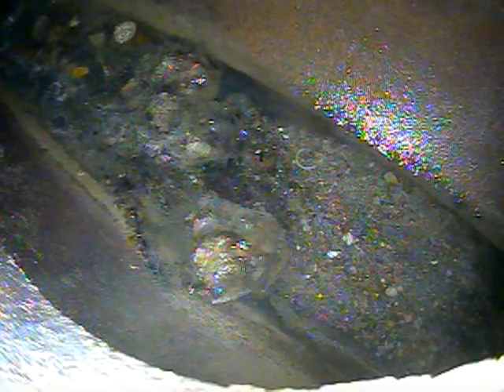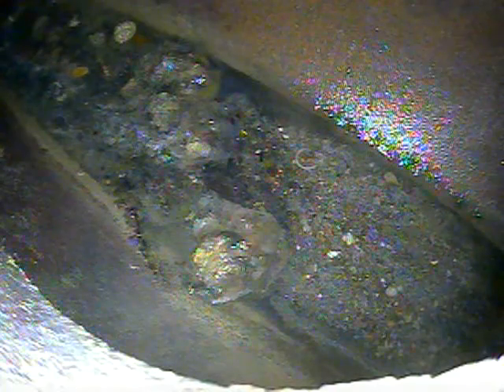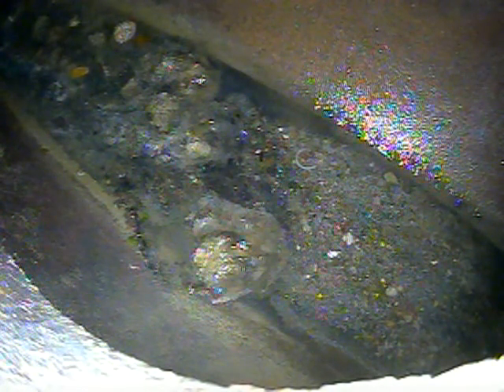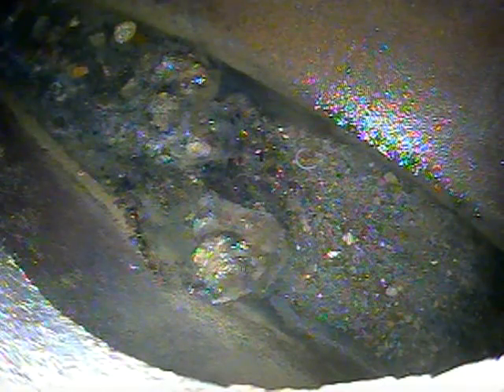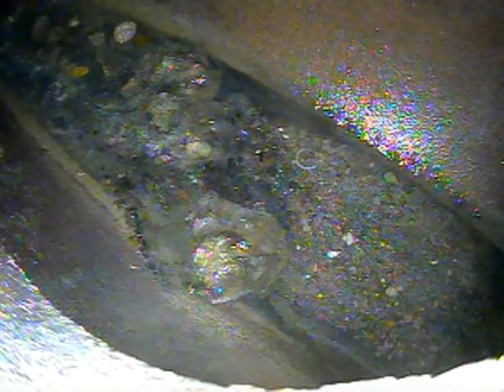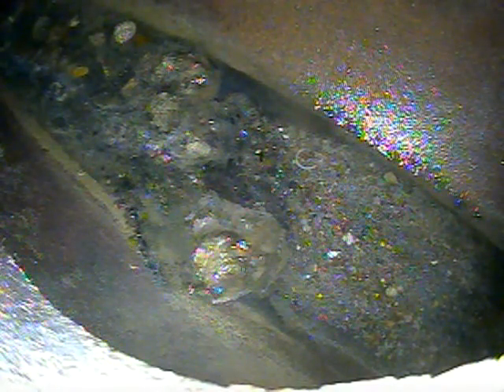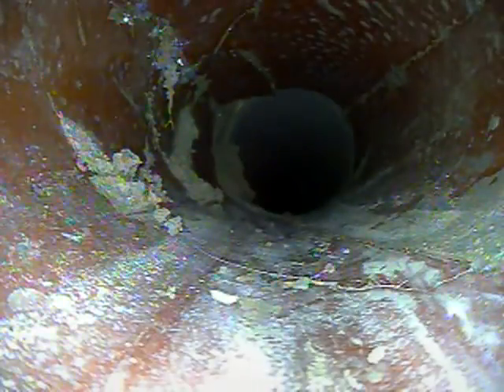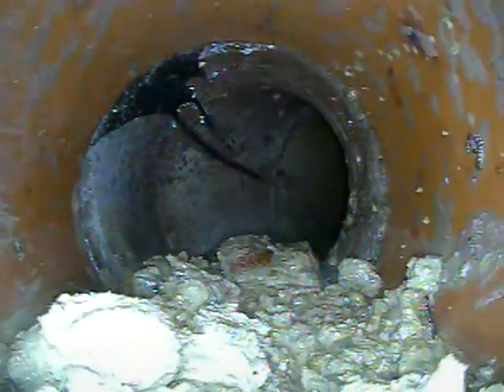Invoice 7716-2 hp